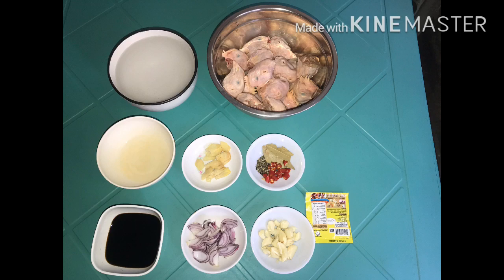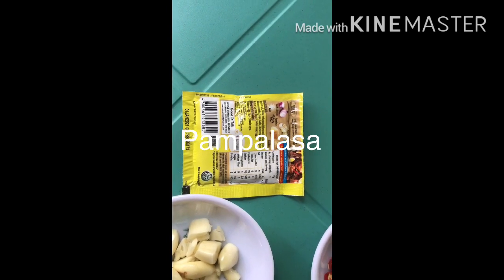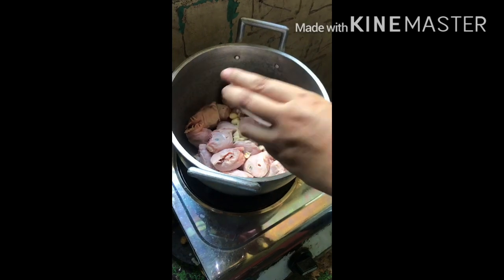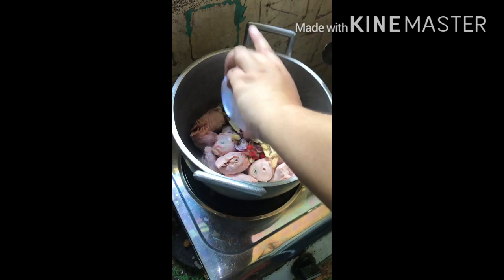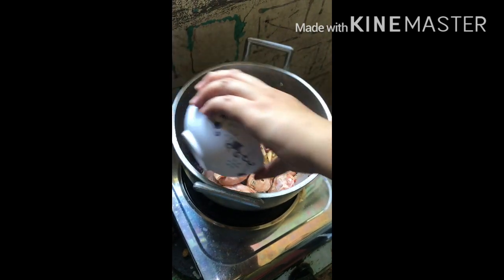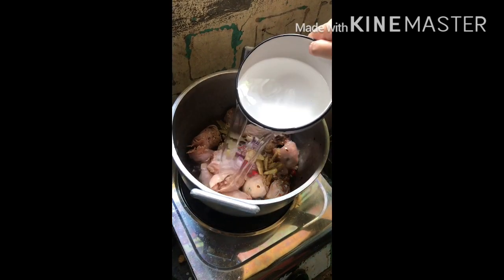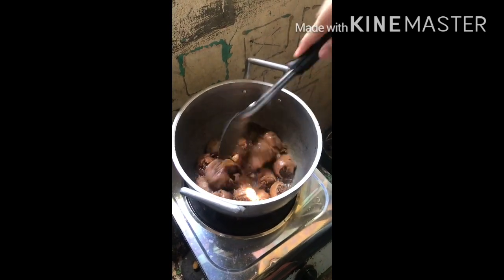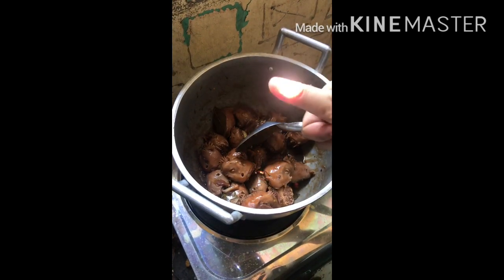How to Cook Adobong Ulo ng Manok